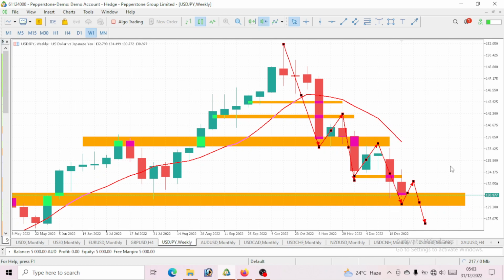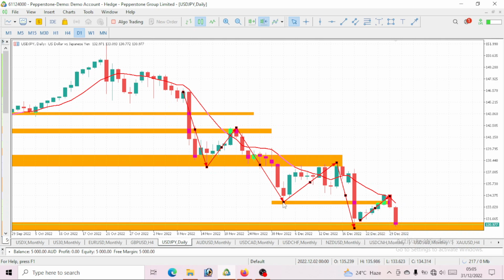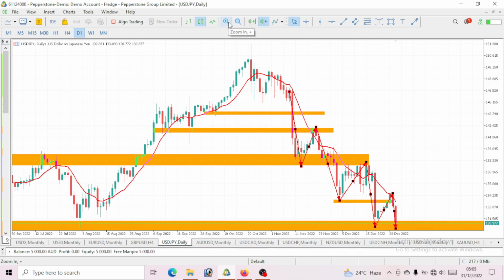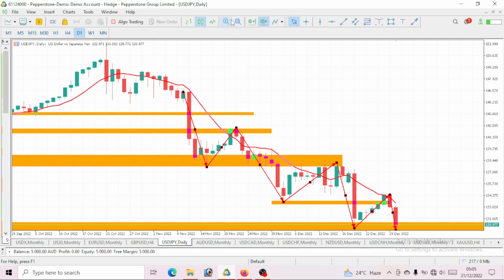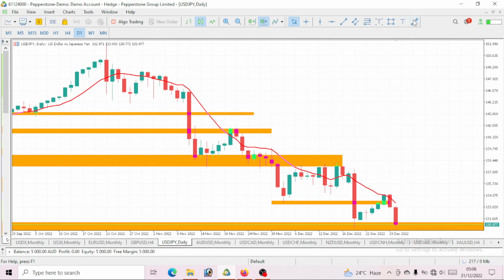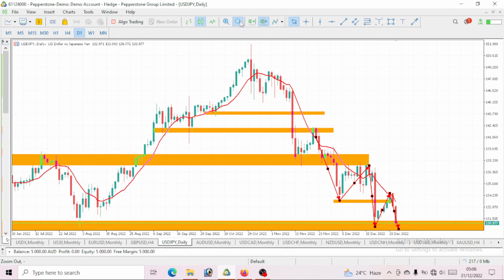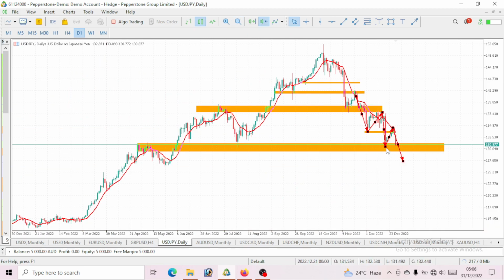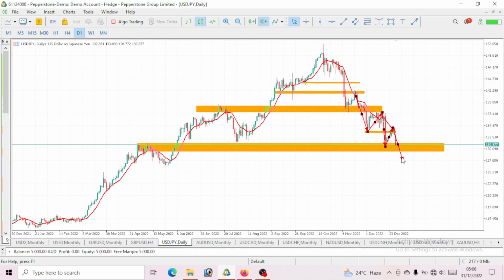USDJPY Analysis Today | JANUARY 2 - 6 2023 | USDJPY Weekly Forecast | USD/JPY Technical Analysis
usdjpy analysis, usdjpy forecast, usdjpy analysis today
USDJPY ANALYSIS
USDJPY FORECAST

FOR MORE VIDEOS ON : forex trading,usd jpy,usd jpy live signal,usd jpy analysis,usd jpy analysis today,how to trade forex,technical analysis,forex education,swing trading,usdjpy forecast,usdjpy analysis,day trading,usdjpy technical analysis,usdjpy,usdjpy analysis today,usdjpy news,usd jpy news,usd jpy news today,usdjpy news live,forex forecast  PLEASE SUBSCRIBE